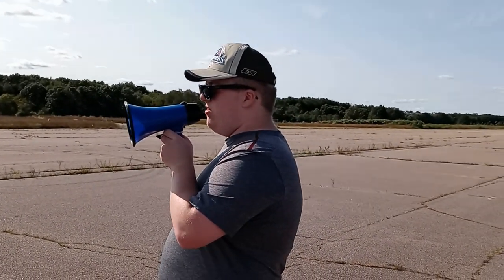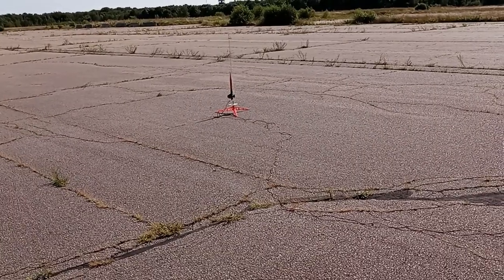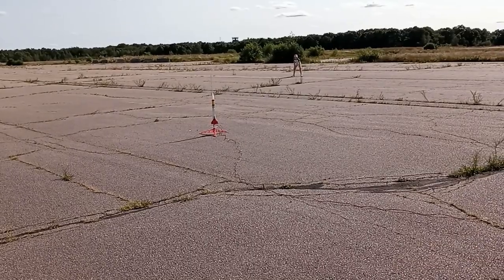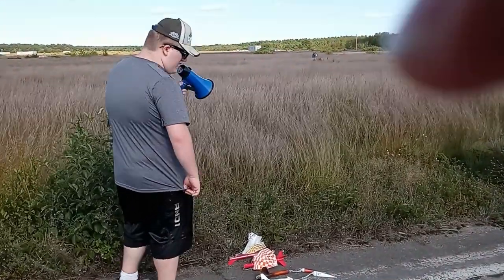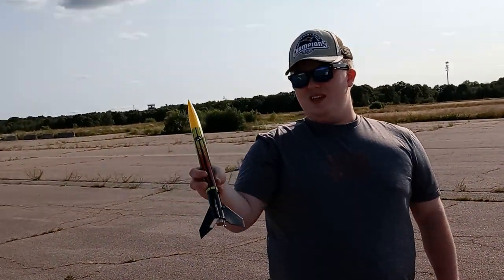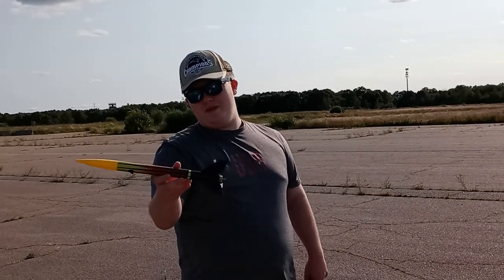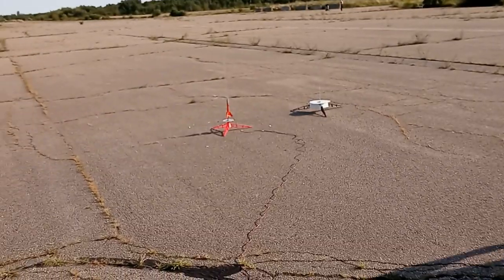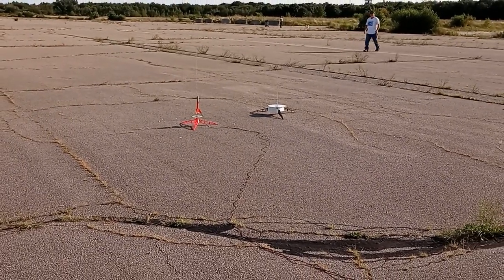Donkey Kong Ground Footage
On September 4, 2021, Panther Aerospace attempted a new, creative type of event, the Donkey Kong High Flier Event. The event was named this because a new rocket, the DK-40, was nicknamed the "Donkey Konker", as it was supposed to "conquer" space.

There were 10 launches at this event, starting off with the Black Brant 3, which sustained damage to it's engine mount and fin after landing. Bullpup was launched again, this time, it finally ascended straight into the afternoon skies. Another launch of Bullpup will be attempted to prove whether it works or not.

Several other rockets returned, such as Patriot, Arcturus, Falcon 9 and Mongoose, but Mongoose launched without its booster.

2 new rockets, including the DK-40, were launched at the end of the event. Super Shot, the first of these, was intended to be recovered and reused, but a gust of wind carried it out of range.

The DK-40, on the other hand, successfully beat the altitude record of 1,600 feet, set by the Mongoose at the Launchapalooza. Donkey Konker is estimated to have reached an altitude of around 1,800 feet. It was also lost, but this time, it was intended to not be recovered.

This video contains previously unreleased ground footage that was not initially added to the original Donkey Kong High Flier Event video.
Copyright goes to ProGamer Niko and Panther Aerospace.